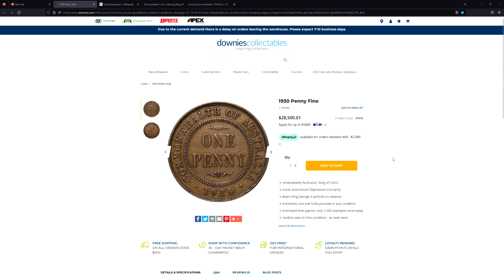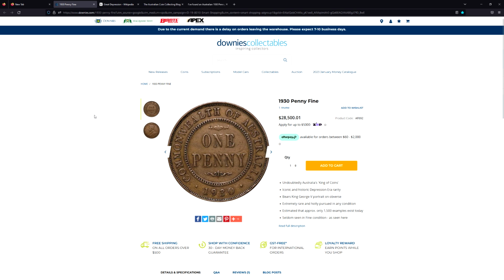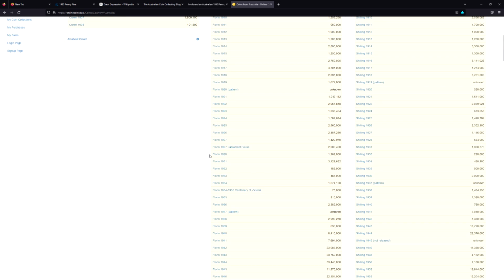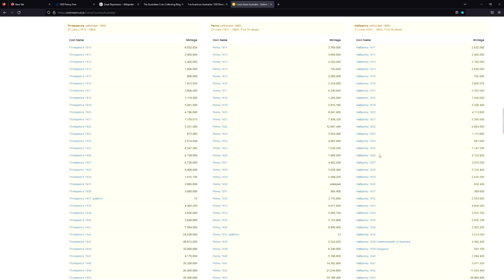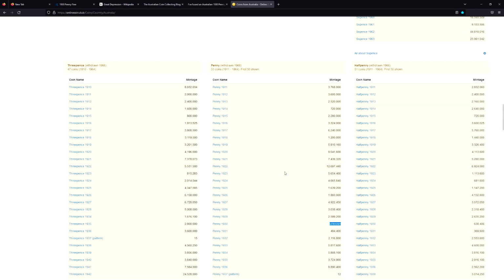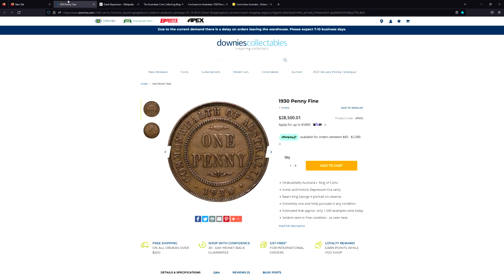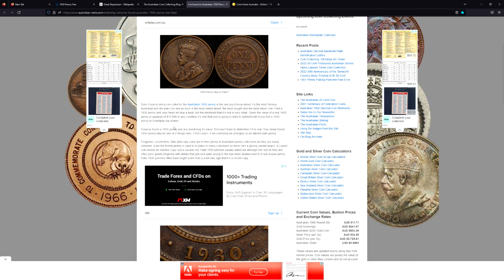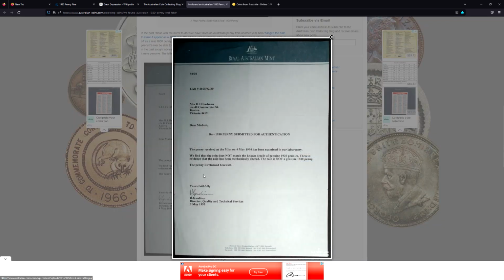Why is the 1930 Penny worth tens of thousands of dollars?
In this video, I share my thoughts on why I think the 1930 penny is the absolute top tier of coin collectables and the story behind its extremely low mintage